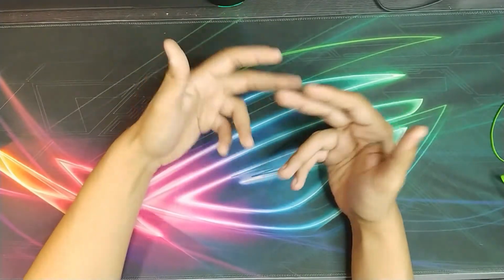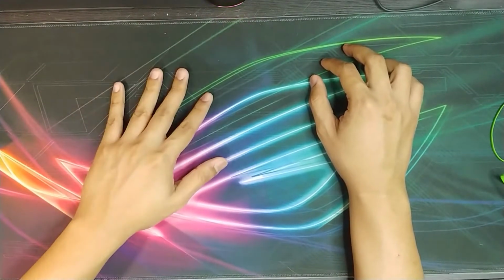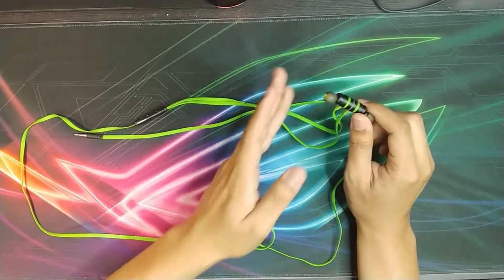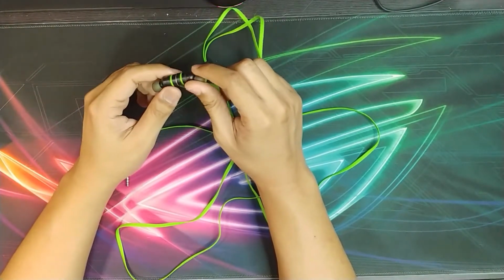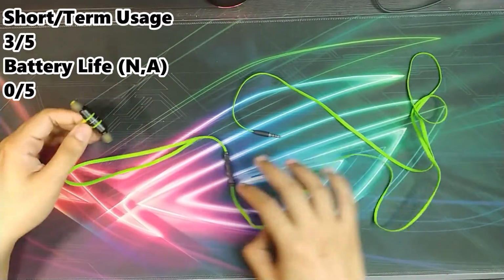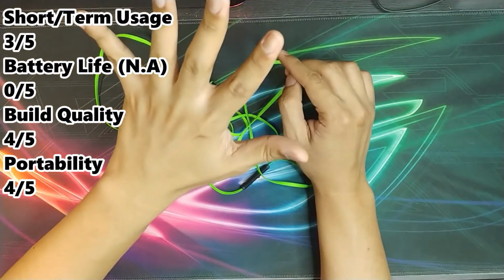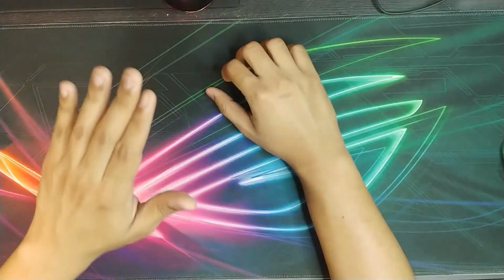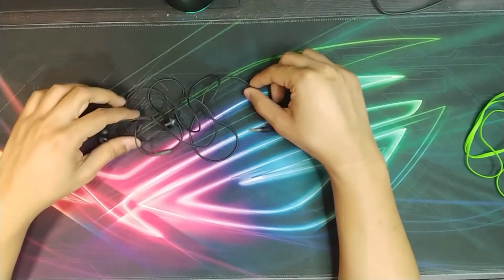ISoMIE #2 - Plextone G20 - *CLICK*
Hey yo! Welcome to the next installment of my ongoing series, in search of my ideal earphones. Today we have here the Plextone G20 which is a gaming earpiece and I loved the magnetic tip. How does it fair in my scoring system? Watch it to find out! Do leave me comments on what other products I should cover in the next episode or future ones.

Timestamp:
0:00 Intro
0.33 *Le wild cat appears!*
1:30 Criteria refresher
2:12 "pfft"
2:25 Intro to the Next Contender
2:50 Pricing
3:00 Features
3:40 Box of Accessories
5:55 First criteria rating
7:50 Total Points
8:30 Minor complains
9:42 Before and after deduction
9:52 "Nice~"
10:02 Current Standing
11:15 The next contender
12:41 Outro